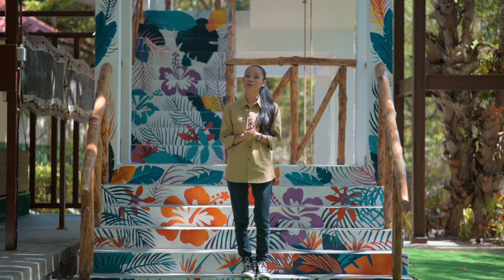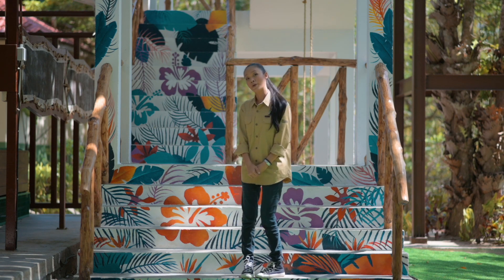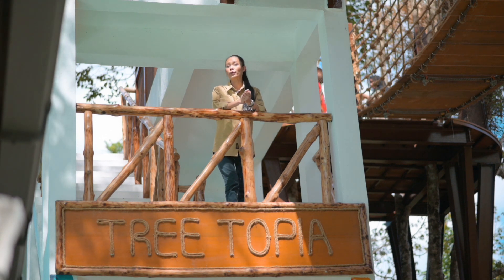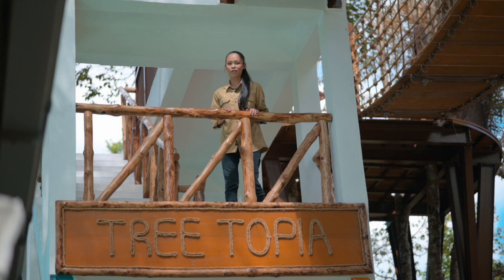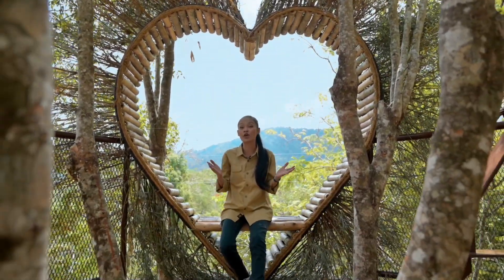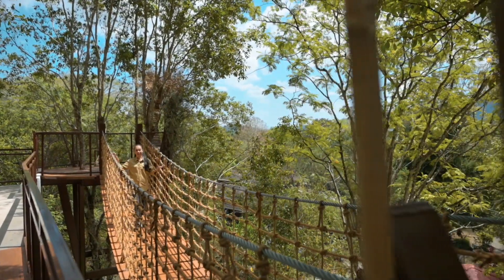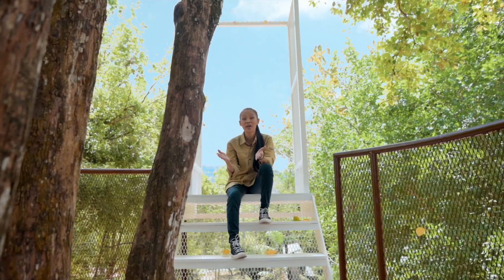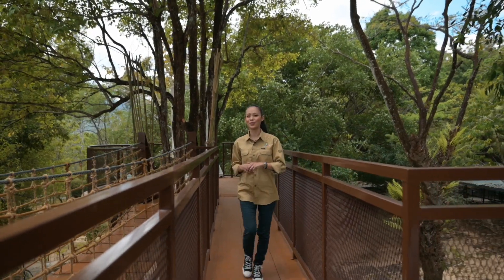Treetopia by Crocodile Adventureland Langkawi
Hottest OOTD spot in Langkawi. Treetopia, a look out point between two trees featuring sky blue view and mountain view. Only at crocodileadventurelandlangkawi